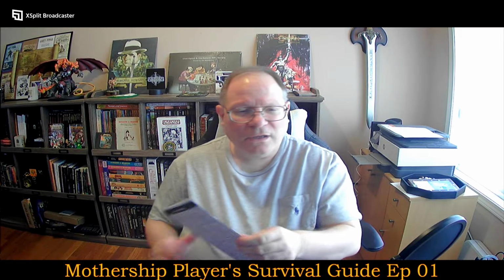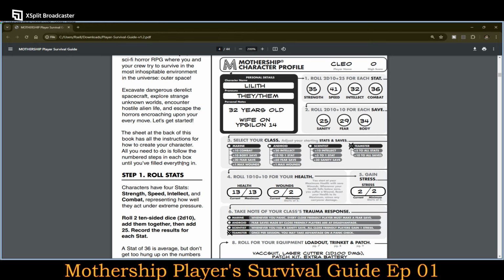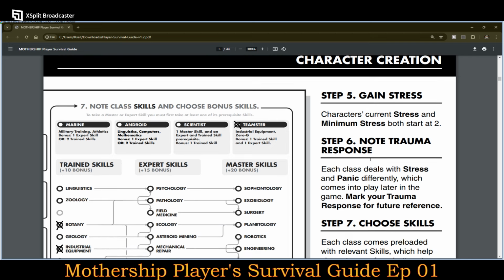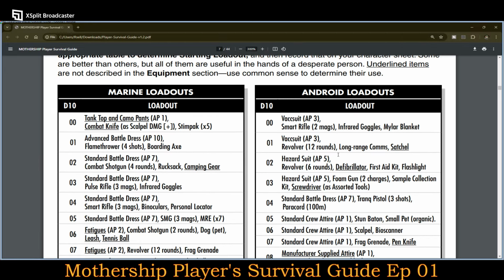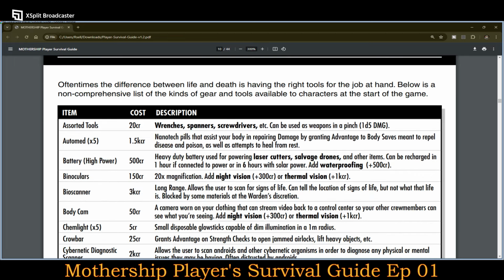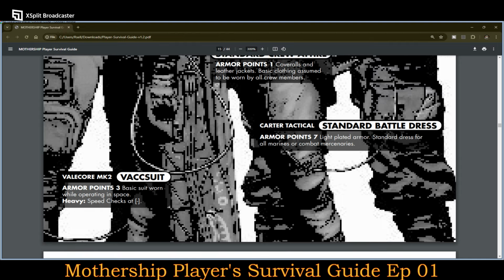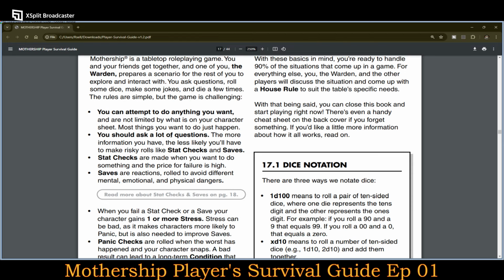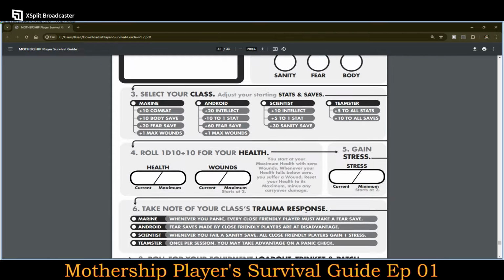Mothership Player's Survival Guide - Character Creation Ep 01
Twitter.com:  @UandURPGReview